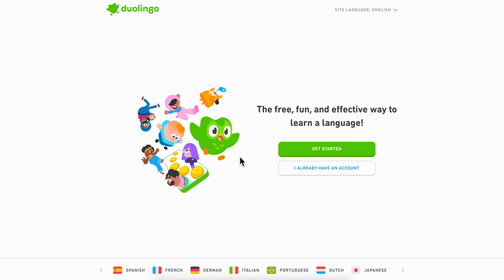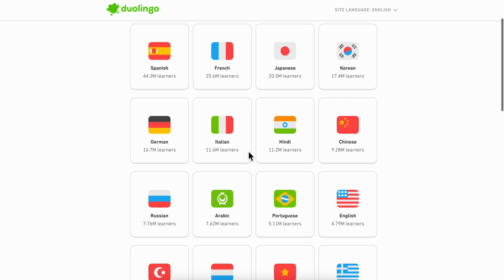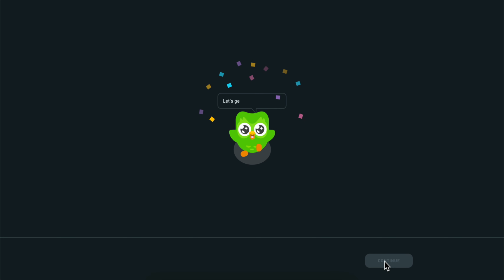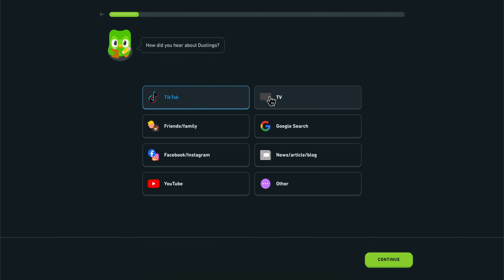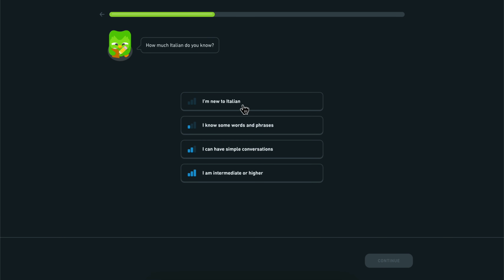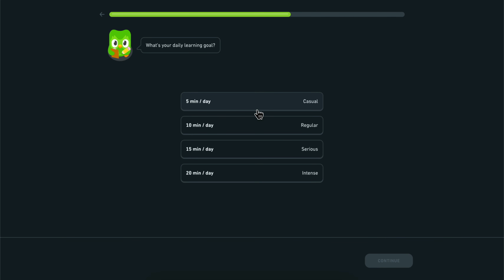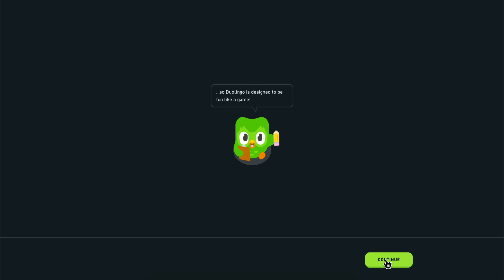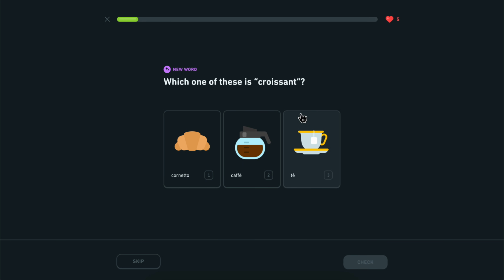How To Create A Duolingo Account - Step by Step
Learn how to make money for free Creating a Duolingo account is a simple and straightforward process that can be completed in just a few steps. To begin, navigate to the Duolingo website and click on the "Sign Up" button located in the top right corner of the homepage.

You will then be prompted to select the language you wish to learn. Once this is complete, you can start your language learning journey with Duolingo. It is important to note that creating a Duolingo account is completely free and offers a variety of features to enhance your language learning experience.